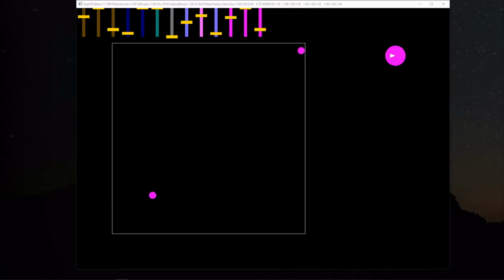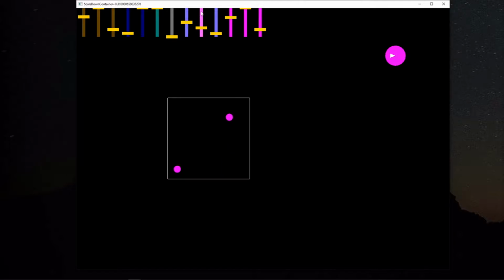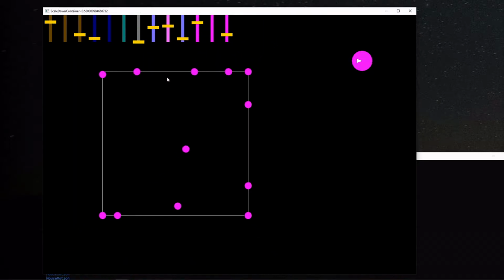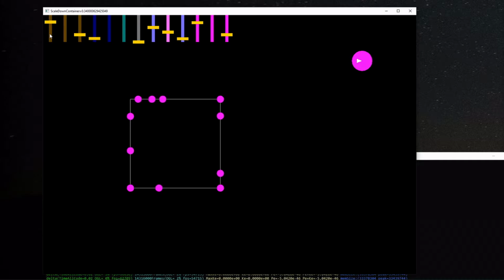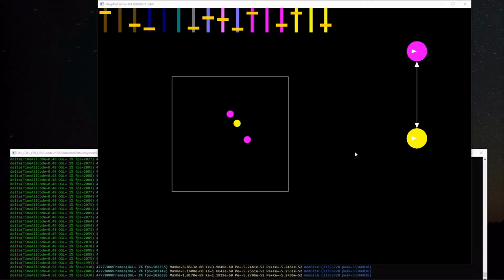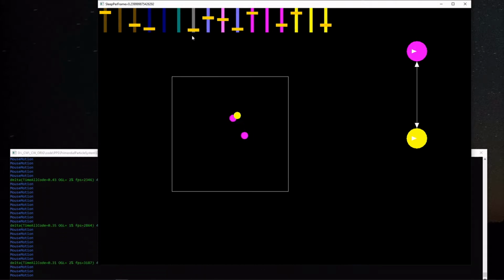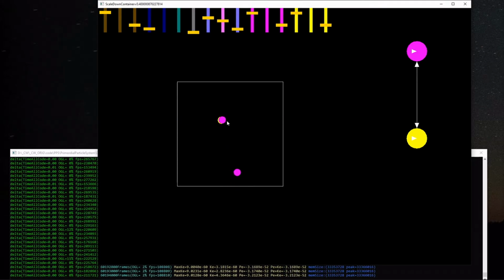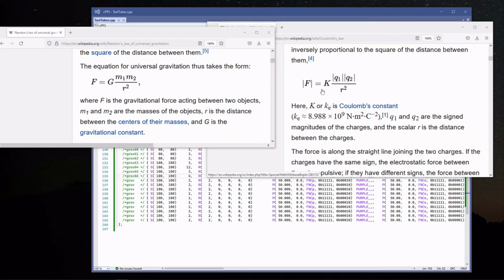Playing with the force gravity and charge.